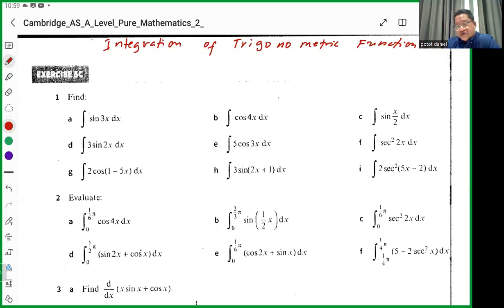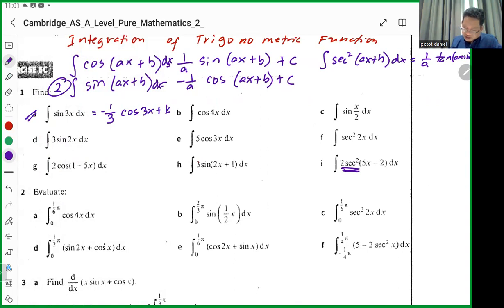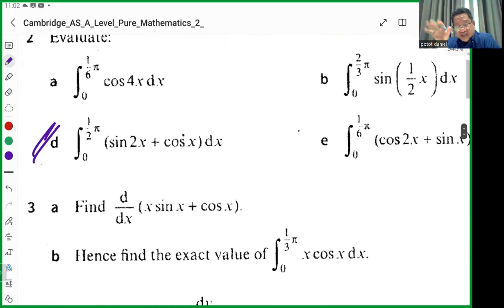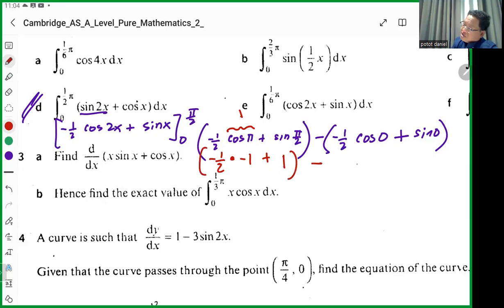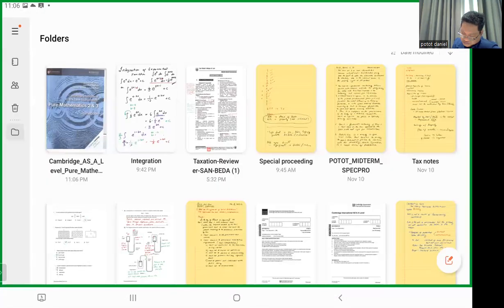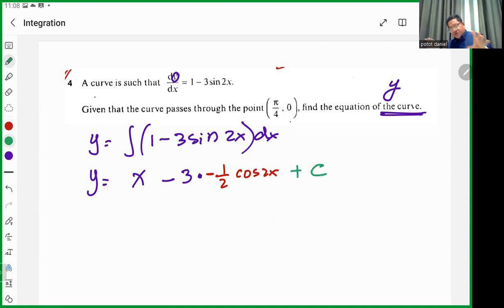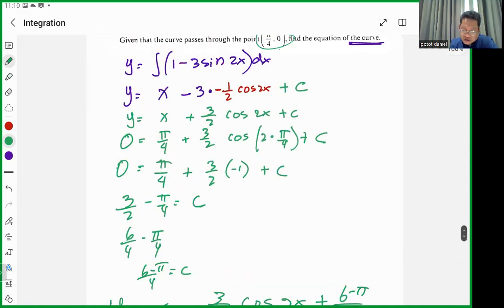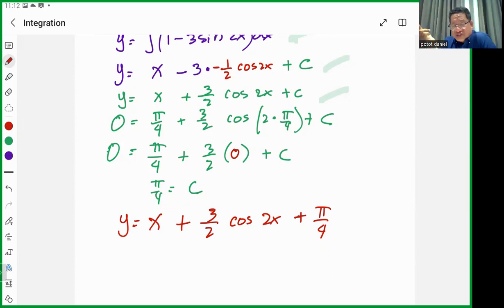INTEGRATION OF TRIGONOMETRIC FUNCTIONS 1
Integration, Cambridge, Pure Mathematics 3, Pure mathematics, integration of exponential functions, daniel potot, Presidential Schools of Uzbekistan, Jizzakh, Tashkent, Cambridge AS and A level, Further Mathematics, integration made easy, Tutorial, Mathematics tutorial, tutor, mathematics tutor, Integration of natural logarithm, integration of trigonometry, HAWKS PRAIRIE SCHOOL